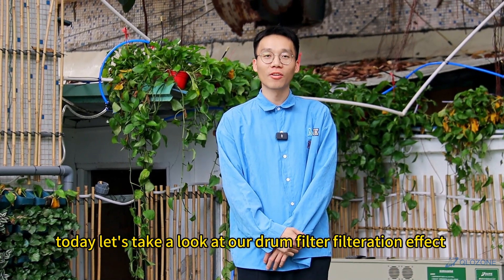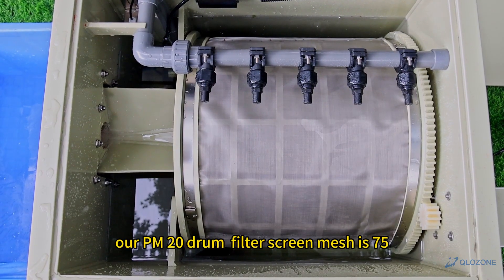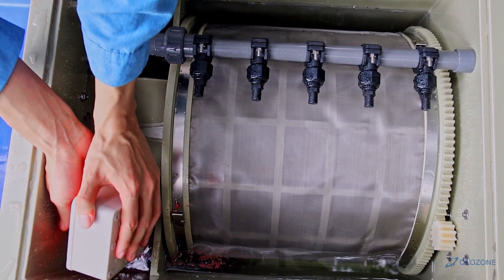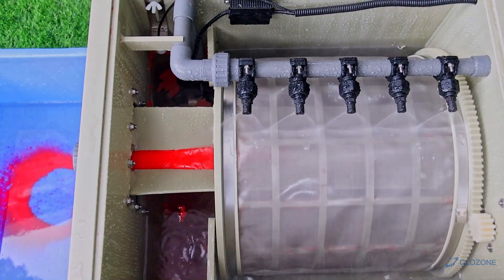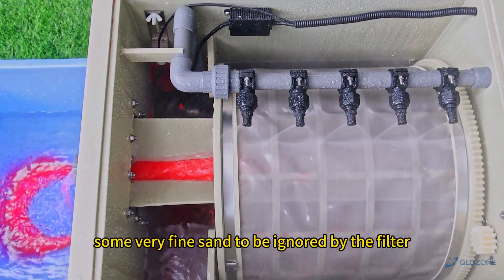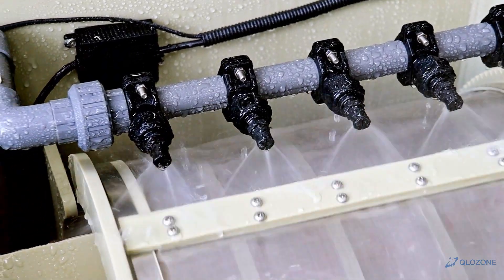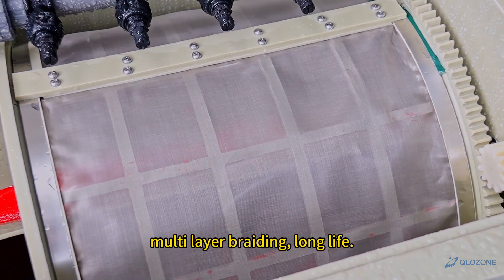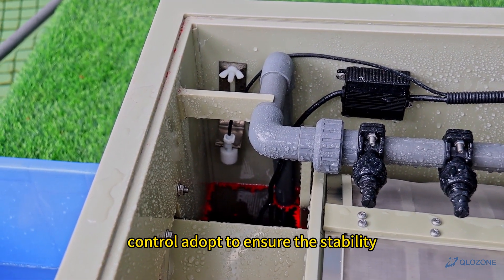The Filter effects for Rotary Drum Filter